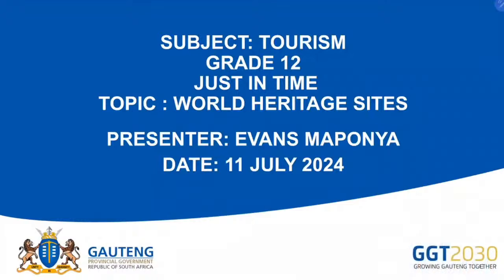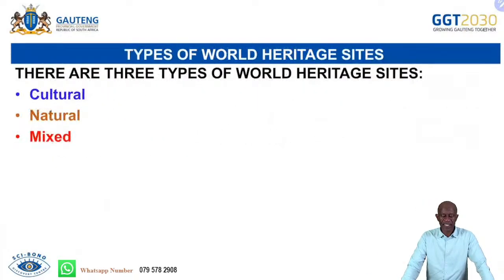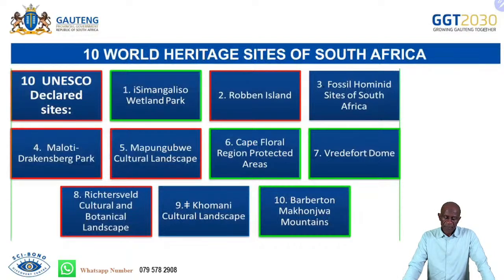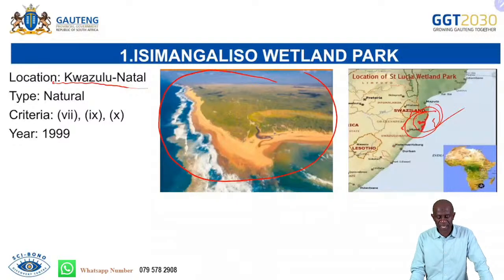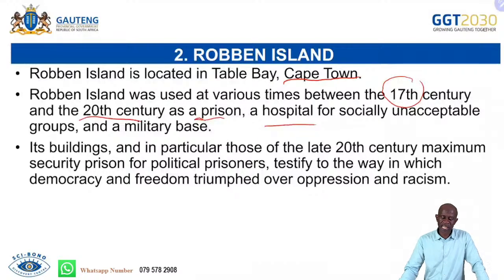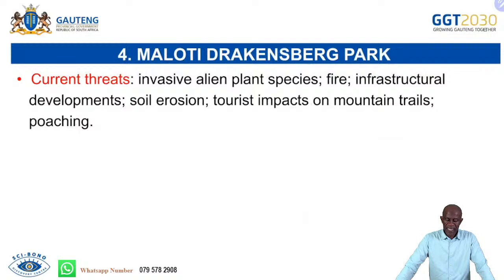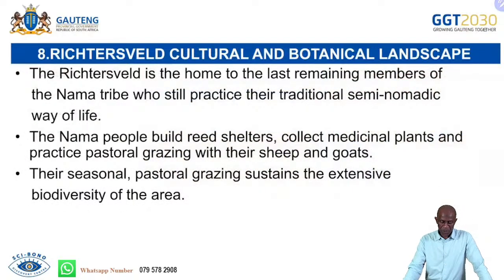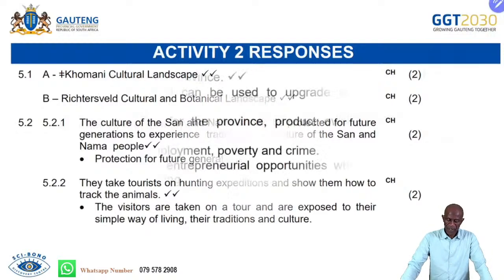11 JULY 2024 14:00 - 15:30 TOURISM GRADE 12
WORLD HERITAGE SITES